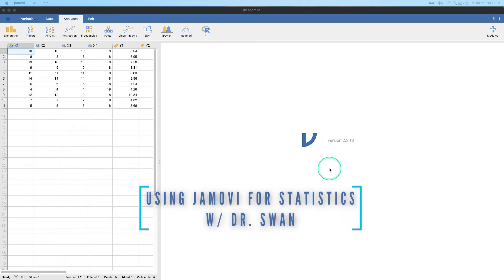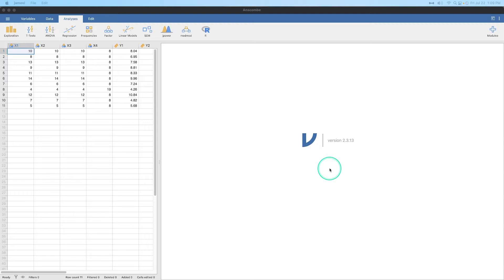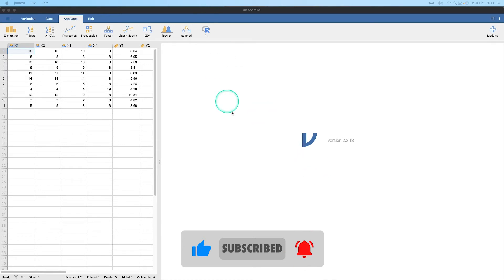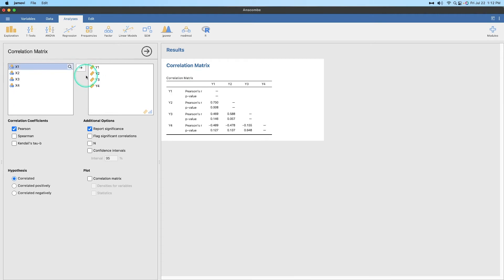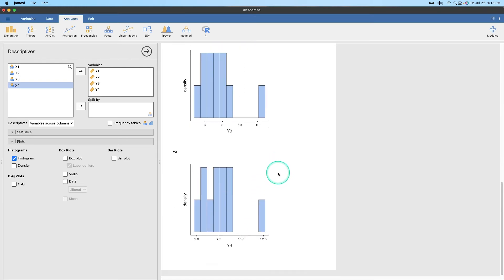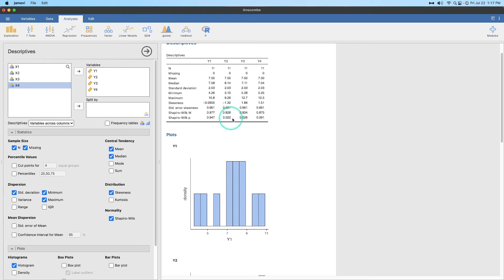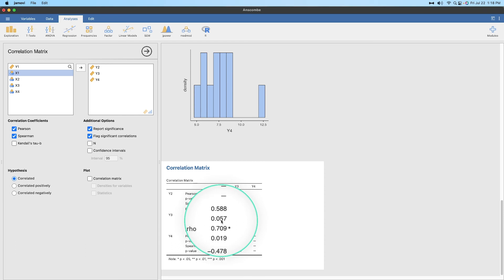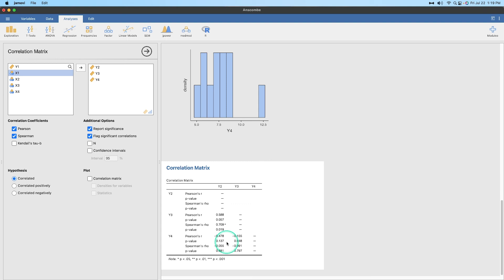How do I... FIND SPEARMAN'S RHO in Jamovi? (2022)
What if my correlation variables violate normality assumptions or I have ordinal level variables? What sort of analysis/statistic can I use?  I have the answers and more in this next episode of learning stats with Jamovi!